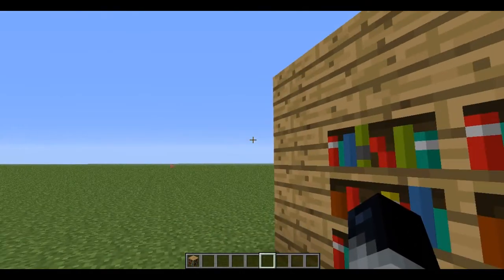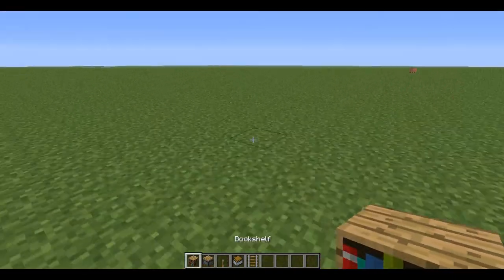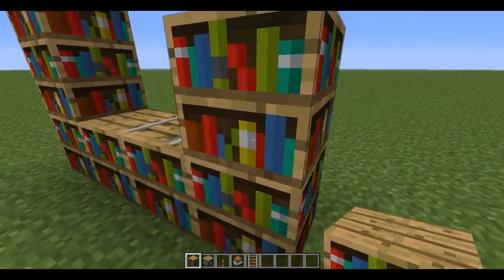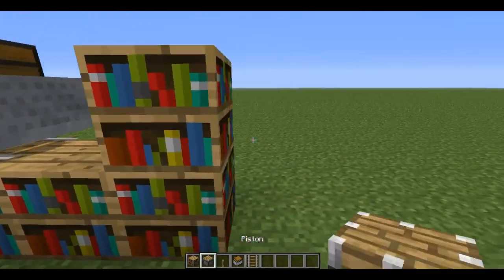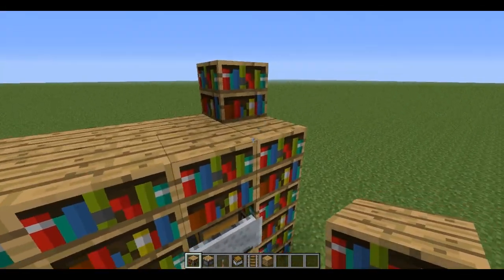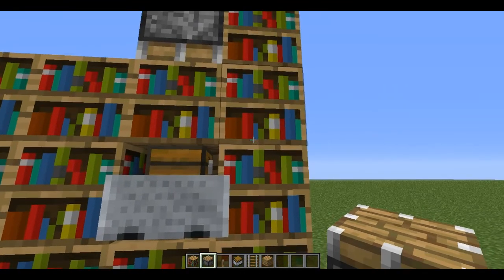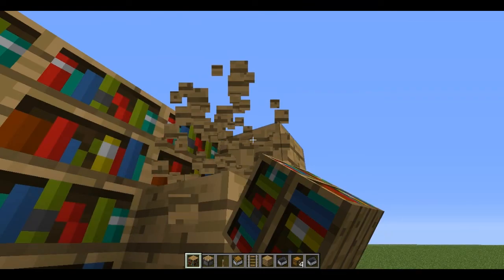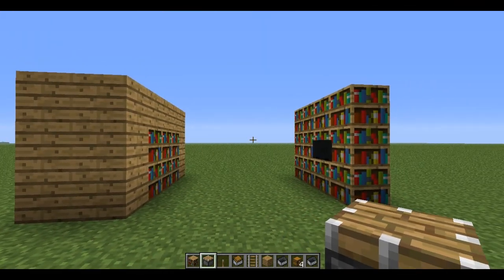Minecraft Bookshelf Storage